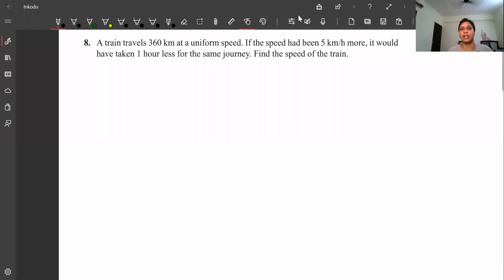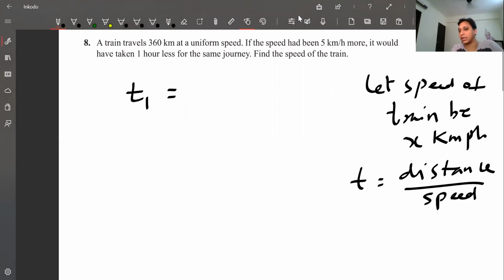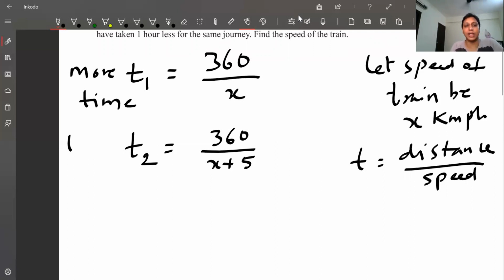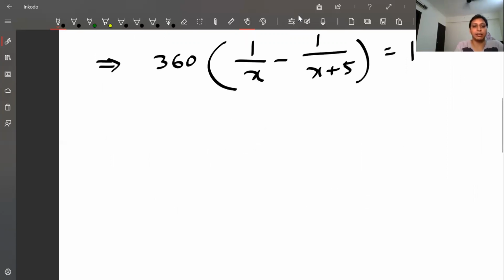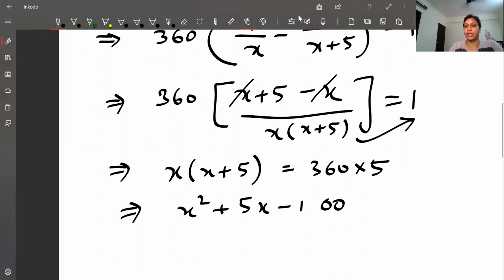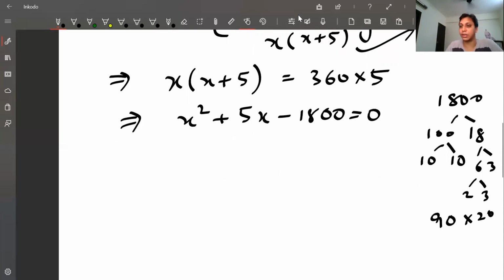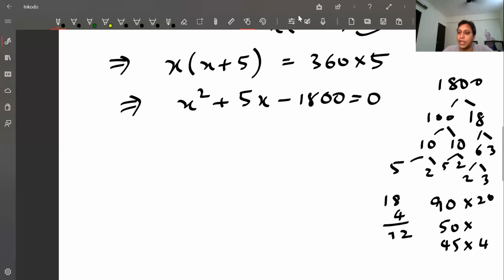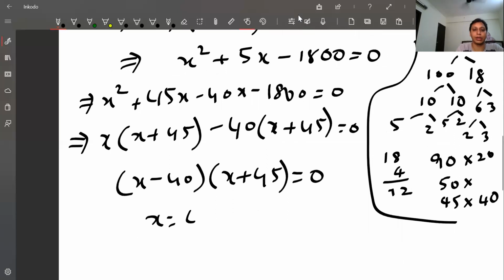Class 10 Math Chapter 4 Exercise 4.3 Question 08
NCERT CBSE Math Class 10 Chapter 4 Exercise 4.3 Question 08